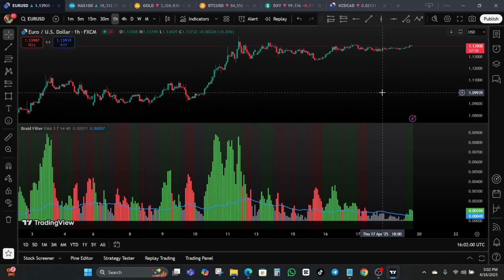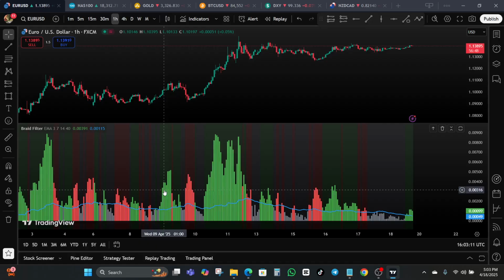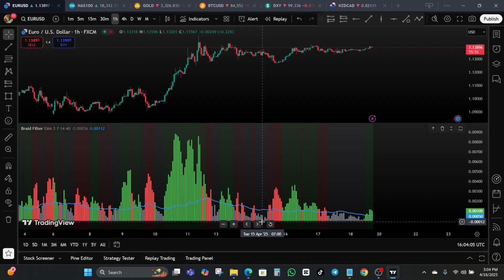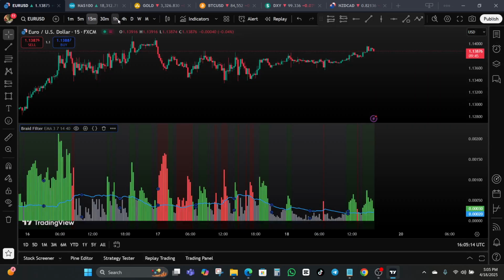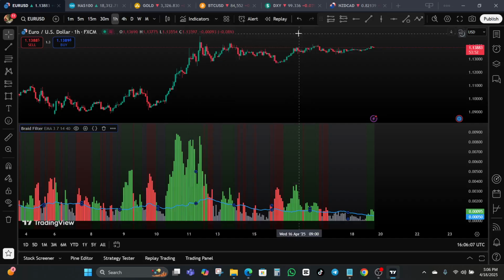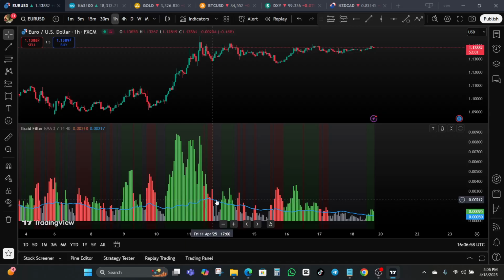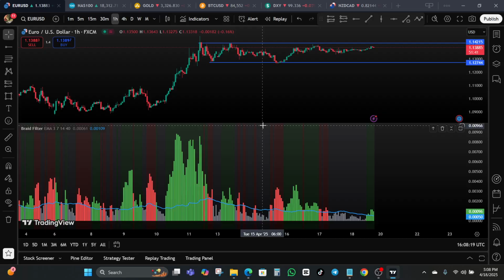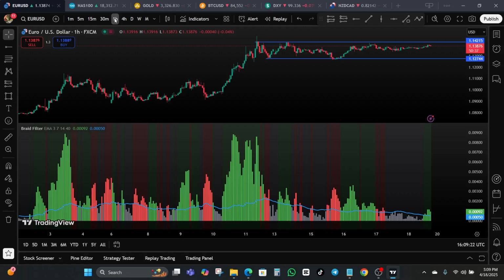Traders Are Quietly Using This Braid Filter Indicator for MT4 & MT5 Strategy for Insane Accuracy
The Braid Filter Indicator Trading Strategy is taking the trading world by storm with its crazy high win rate. If you’re looking for a powerful tool to take your trading to the next level, this is one you don’t want to miss.

In this video, we’ll break down exactly how to use the Braid Filter Indicator to identify high-probability setups, filter out false signals, and boost your trading accuracy.

We’ll dive into the mechanics of the indicator, how to set it up on TradingView, and what settings to adjust for your preferred market. You’ll learn how to interpret the signals and combine them with price action for even greater effectiveness.

If you’re serious about high win rate trading strategies, the Braid Filter Indicator could be your new secret weapon. It works across forex, stocks, and crypto, making it incredibly versatile for different trading styles.